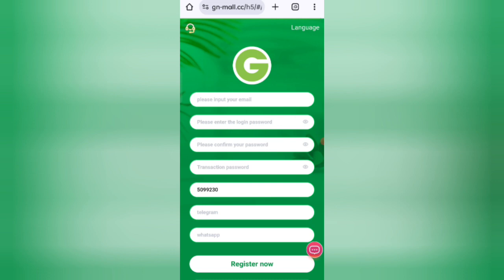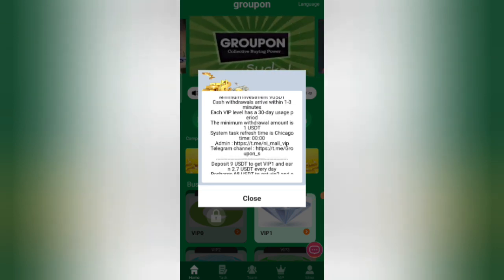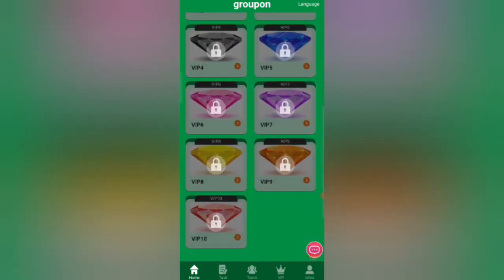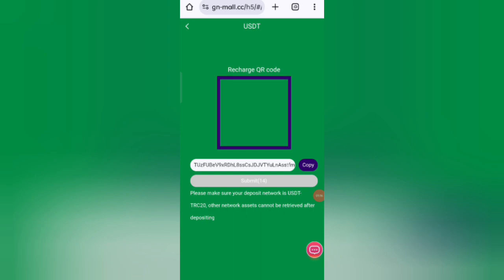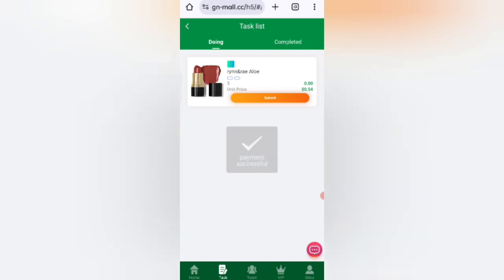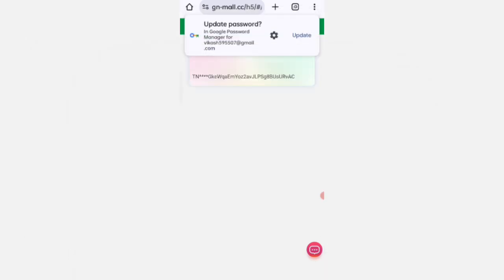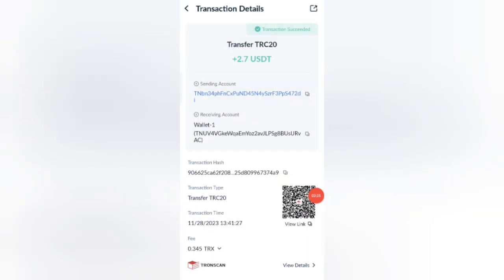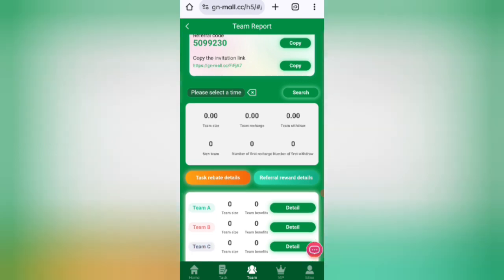Usdt Mining | Usdt Mining Site | Free Mining Site | Earn Free Usdt Daily